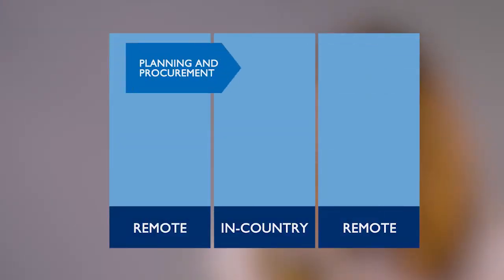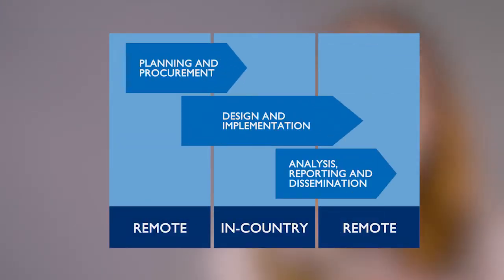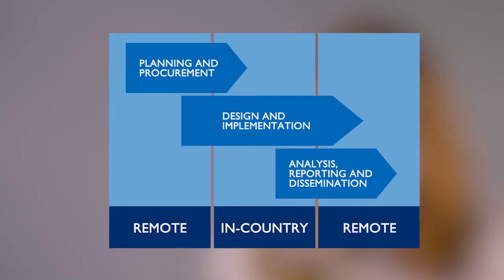What is Rapid Education and Risk Analysis (RERA)?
Ashley Henderson, an Education Specialist in the Education in Crisis and Conflict team in USAID's Office of Education, describes the Rapid Education and Risk Analysis (RERA). RERA is a situation analysis that investigates how contextual risks, such as violence, insecurity, natural hazards, and health pandemics, impact education.